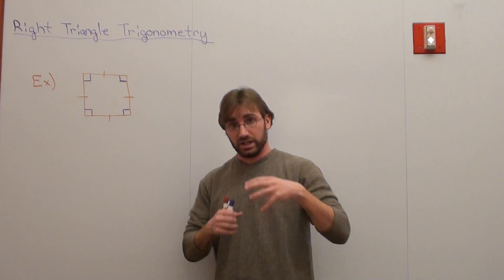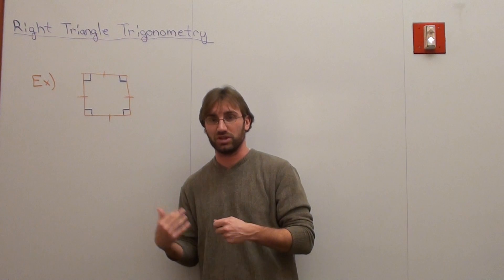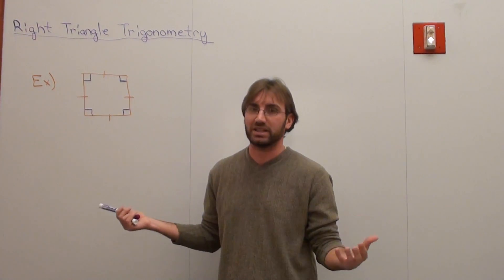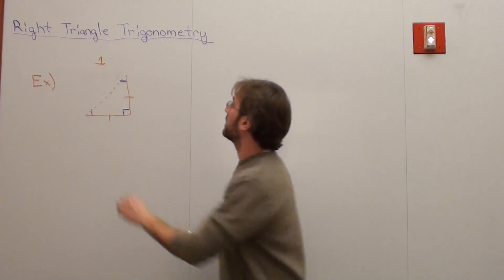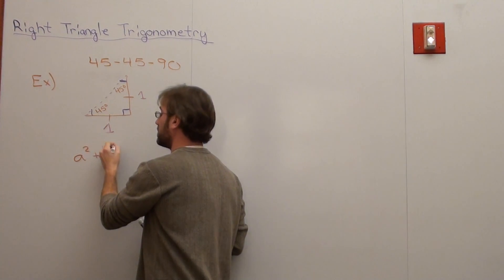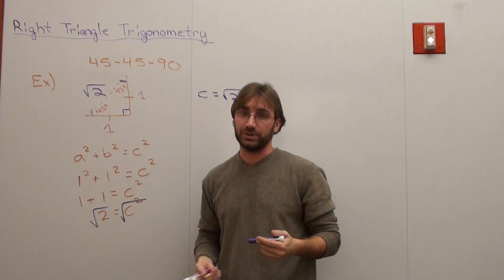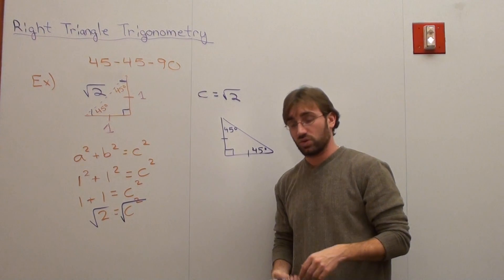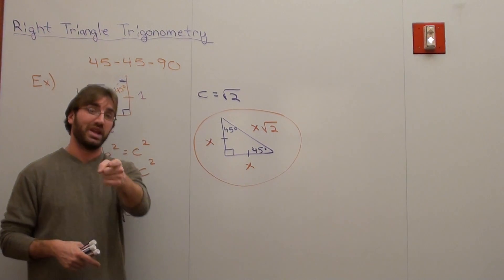Free Math Lessons 45-45-90 Trigonometry Introduction